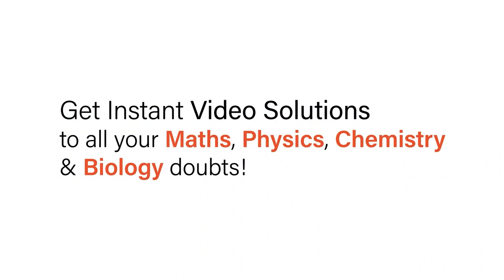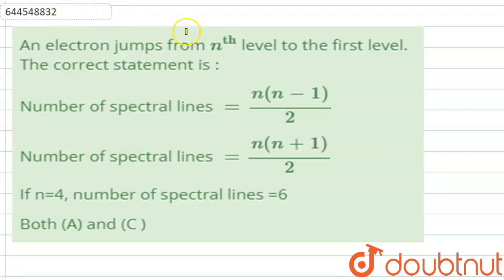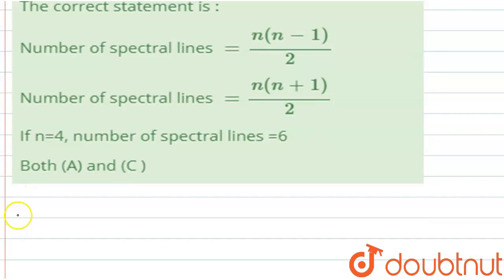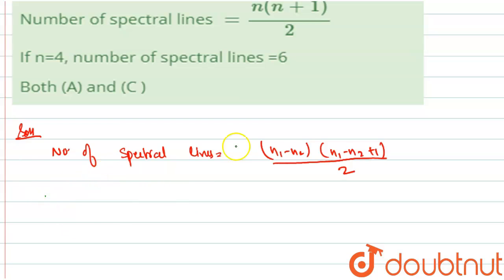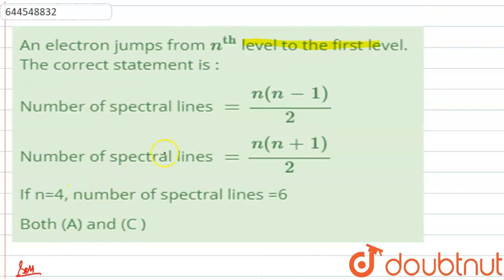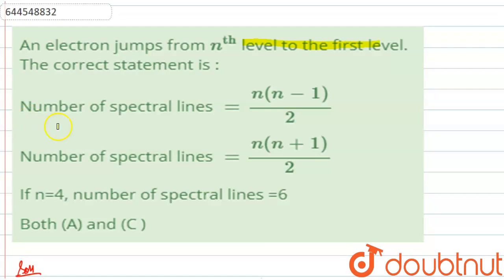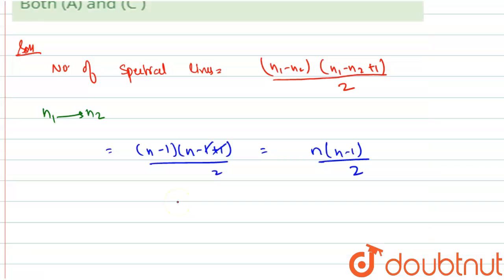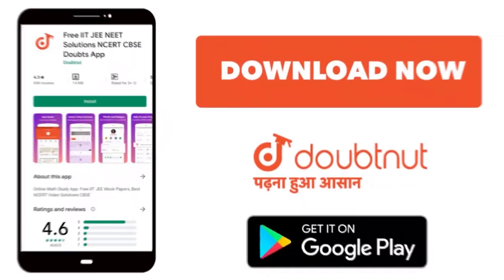An electron jumps from n^th level to the first level. The correct statement is : | 12 | DPP | CH...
An electron jumps from n^th level to the first level. The correct statement is :
Class: 12
Subject: CHEMISTRY
Chapter: DPP
Board:IIT JEE

👉 Have Any Query? Ask Us.